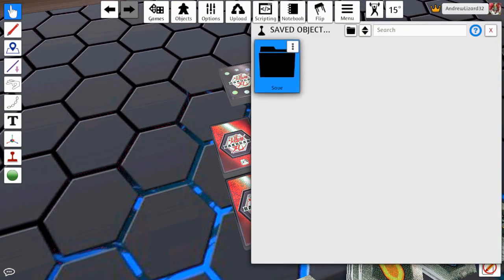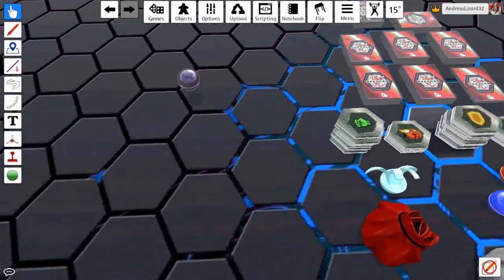Play Bakugan -Tabletop simulator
This video and all of my videos are ONLY for audiences 13 and older. If you are 12 and under, you are not allowed to watch this video. You should not be on Youtube in general. Legal guardians/parents, please do not let your children be on Youtube or watch this video at all since it is ONLY for people 13+.

So today we try Tabletop simulator
Hope to enjoy this video and Q to all ,are you interesting on bakugan reboot serios or the tcg game ween il come in Romania
Commont down

Where you talk whis me and take part of the server
Discord SnakeClaw: Kinda my studio wher are creat project like comics dubs and other stuff

Muzic i most use: Ncs  ,GlitchxCity orTheFatRat

Whant free rondom stuff evrey monthly like games or books etc-HUMBLE MONTHLY
Money help ,you help me and i help you